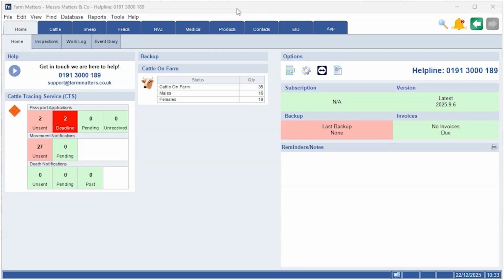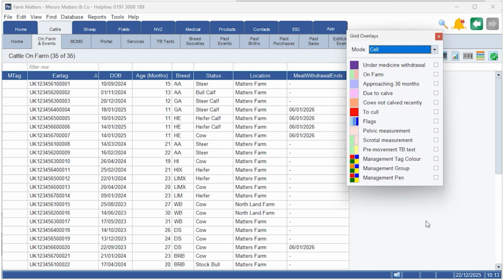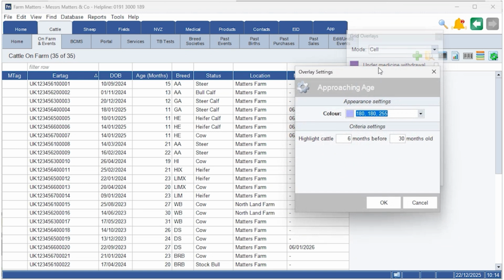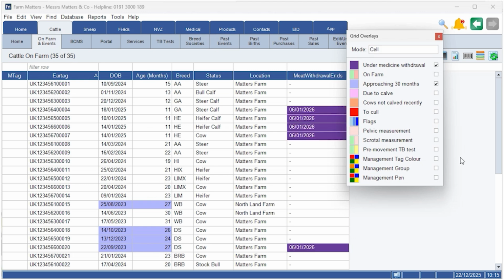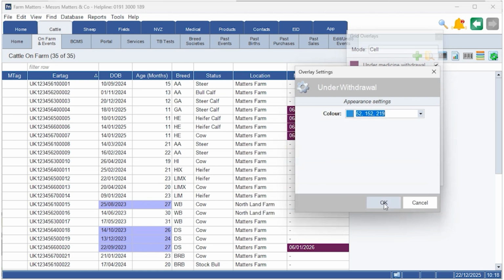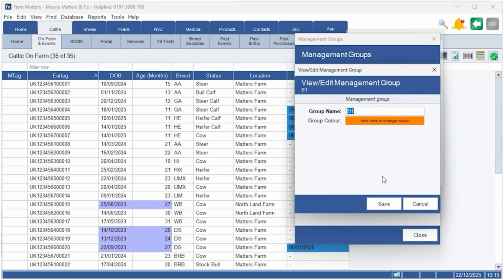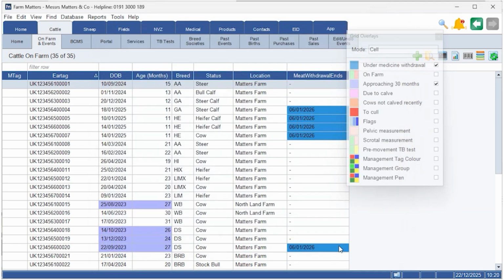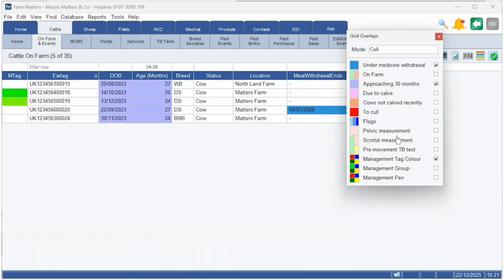Farm Matterd Cattle on Farm Grid Overlays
An in depth video showing you how you can effectivley use the grid overlays to help you narrow down your search criteria for animals within your grid. The video also delves into how you can adjust the settings to set them up to suit your own personal needs.

CHAPTERS:

Modes - 00:12
Settings - 01:56
Quick Filter - 03:27